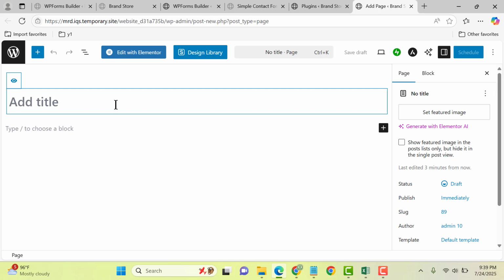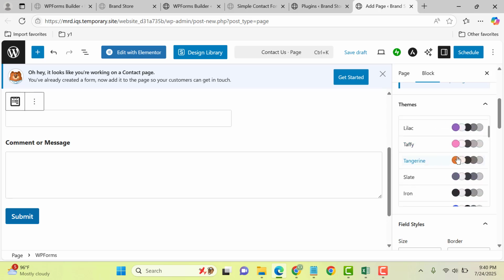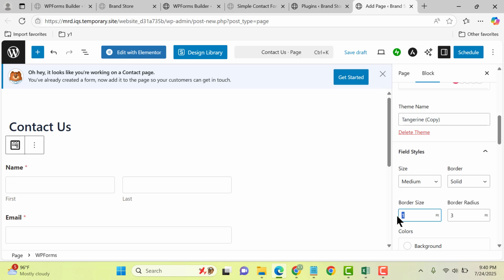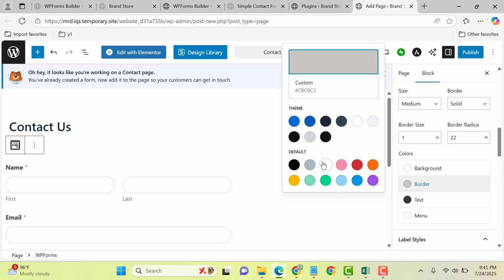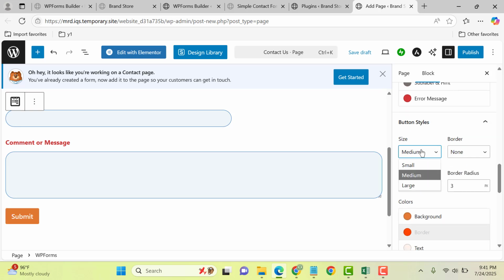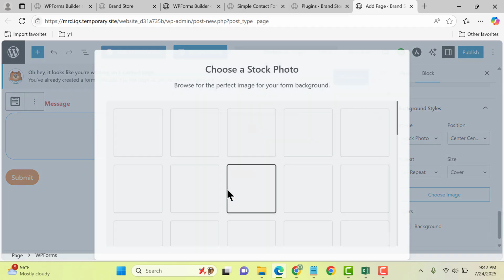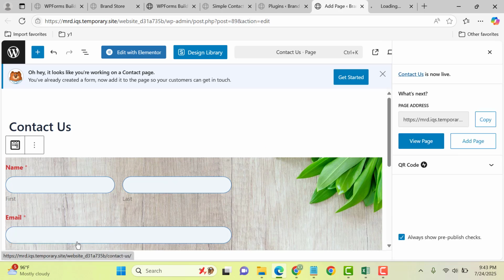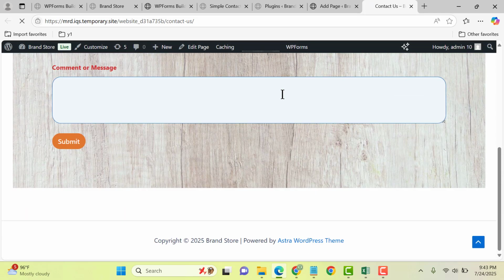How to style contact form by wpforms with block editor in wordpress website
How to Style Contact Form by WPForms with Block Editor in WordPress Website (2026 Tutorial)!

In this video, I show you how to style a WPForms contact form using the WordPress Block Editor (Gutenberg). Instead of relying only on default styling, you'll learn how to customize colors, spacing, and layout directly through blocks to make your contact form match your website's design.

In this video, you'll learn:

Why styling forms with the Block Editor gives more control

How to add a WPForms contact form using the block

How to customize form colors, fonts, and spacing

How to adjust layout and alignment within the editor

Tips for keeping the form design consistent with your site

Perfect for:

WordPress users building contact forms with WPForms

Web designers wanting more form customization options

Freelancers offering form styling and website services

Anyone wanting a better-looking contact form without coding

Timestamps:

0:00 – Introduction

0:20 – Why style forms with the Block Editor

1:00 – Adding a WPForms block

2:00 – Customizing colors, fonts, and spacing

3:30 – Adjusting layout and alignment

5:00 – Final result and recap